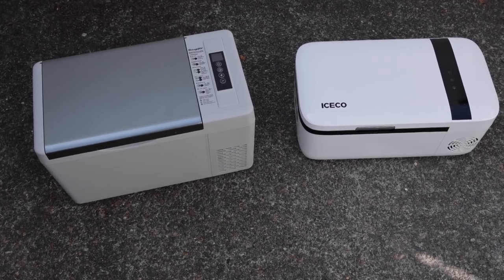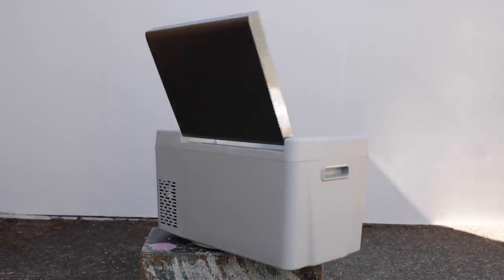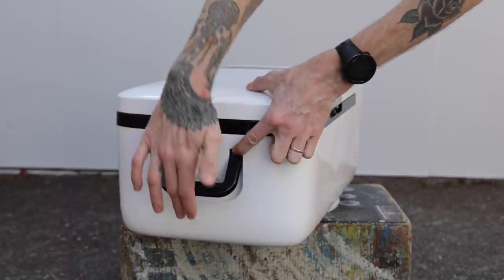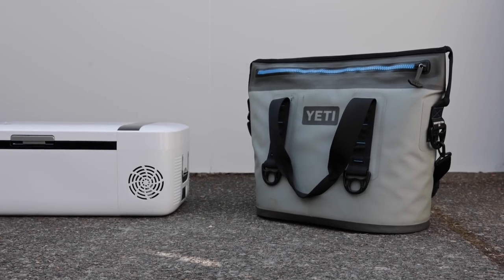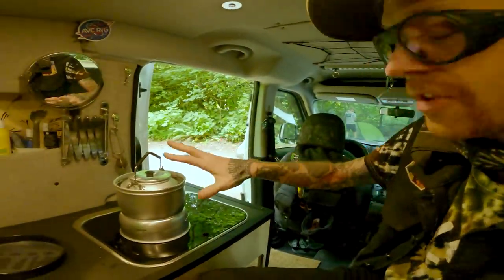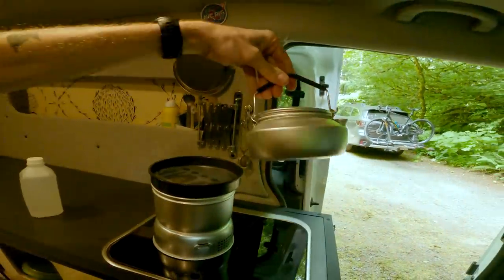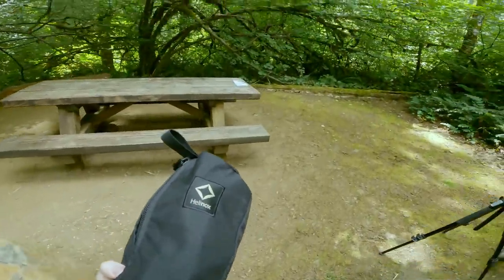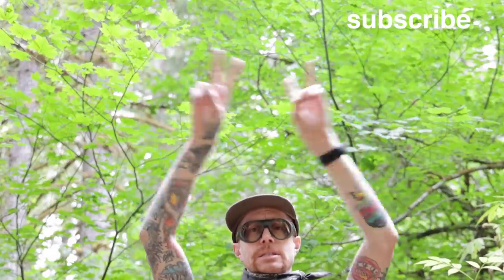Best Small Car Fridge for any Car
Portable Car fridge comparison for you! Plus some Van grades for the deployment unit.

New episodes of EverythingsBeenDone
Every Tuesday and Thursday at 1pm PST / 4pm EST / 9PM GMT

🧊Iceco 12L Fridge
☃️Bouge RV 22L Fridge

——Gear list for the Camper——
Vehicle: 2020 Ram ProMaster City 🚐
Collapsible Crates📥

Chapters:
0:00 Intro
0:25 BougeRV 22L
1:00 Iceco 12L
2:02 Yeti Cooler
2:38 Van upgrades

-Host info -
Dustin Klein: Working Artist, Lifestyle Cyclist, Maker.